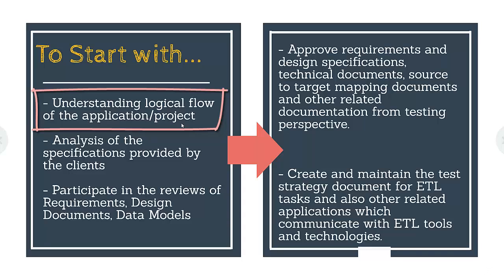ETL Testing: From Beginner to Expert : Knowledge of the project or the application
ETL Testing: From Beginner to Expert
ETL Testing: Essential course for all software testing professionals.